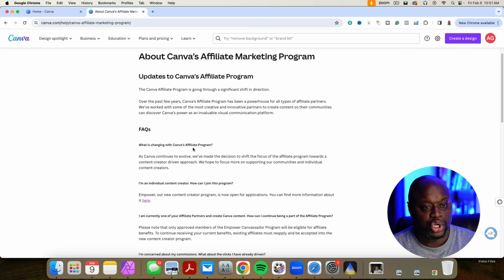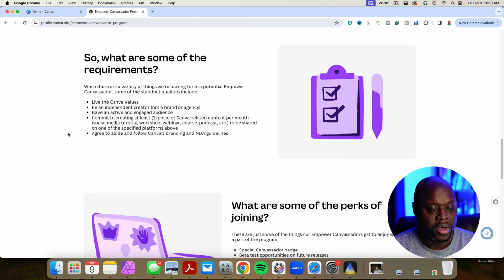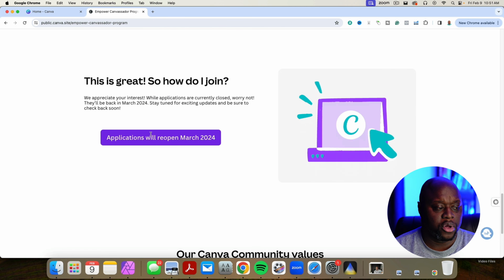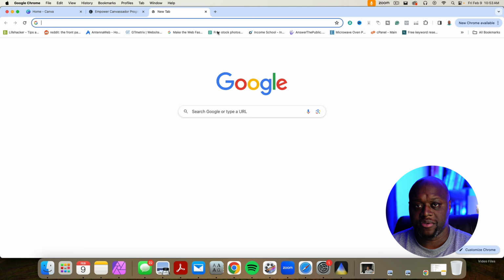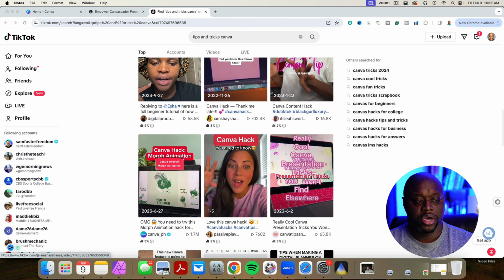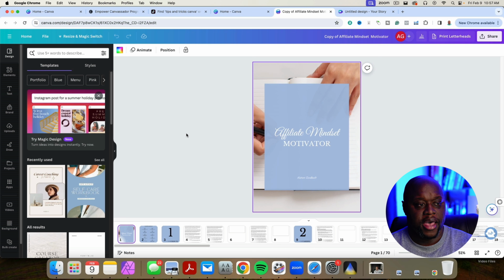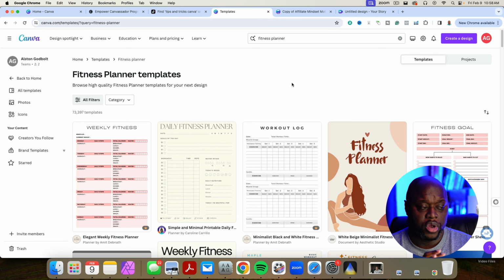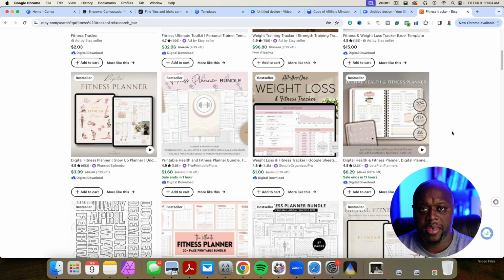Canva Affiliate Program | How To Make Money With the Canva Affiliate program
In this video, I reveal 8 ways you can make money online with the Canva affiliate program. Included in this video is a guide on how to join the program, and the best ways to make money